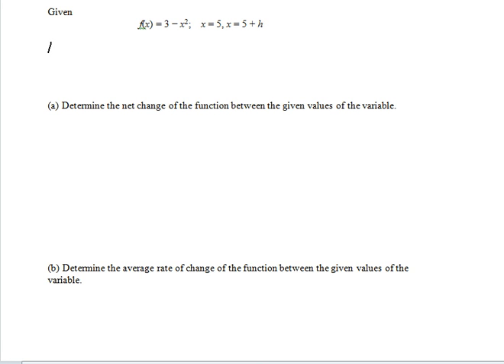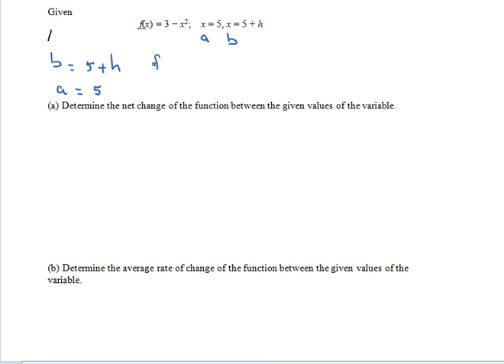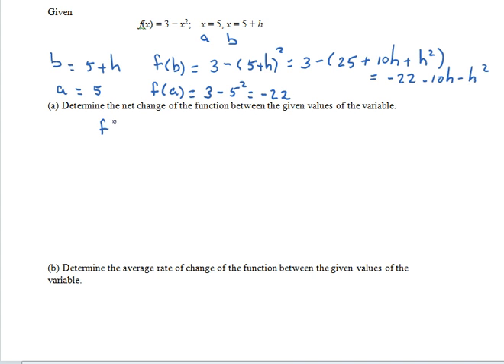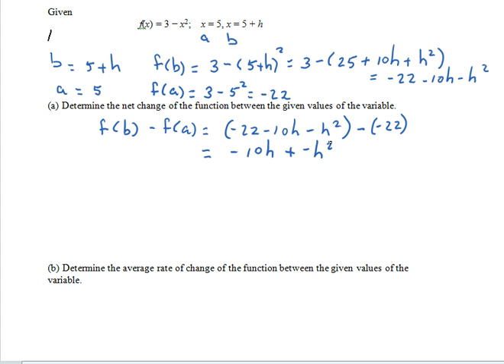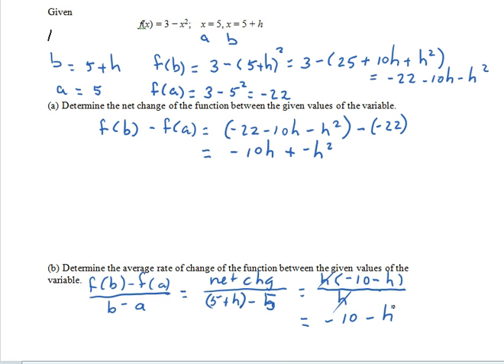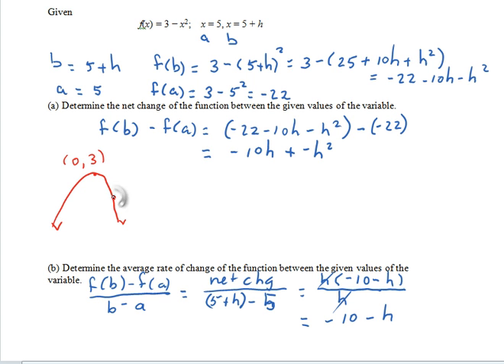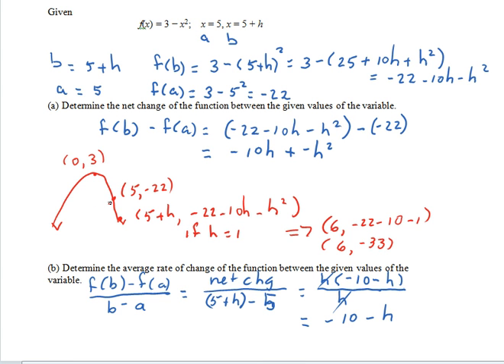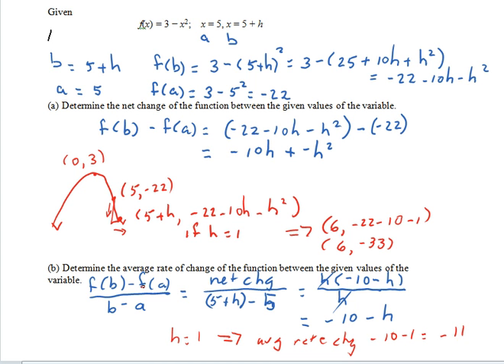Ex3 Net Change vs Average Rate of Change